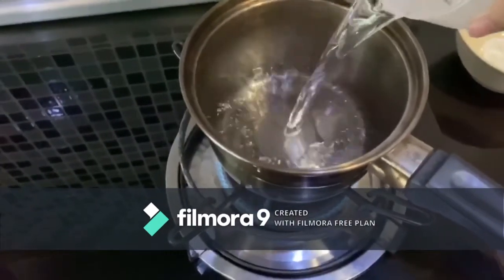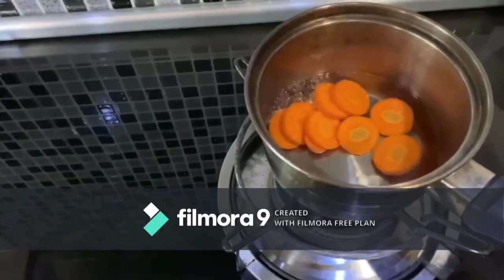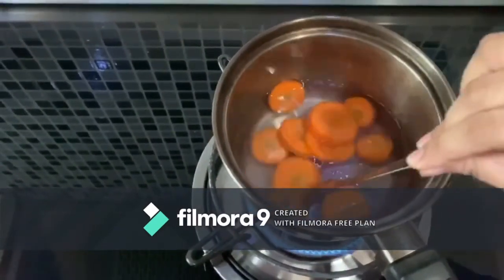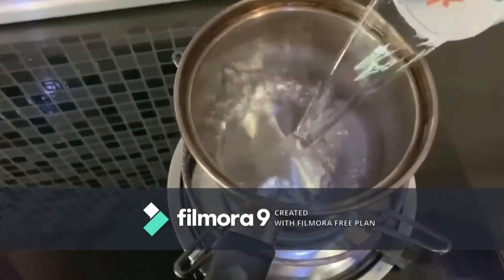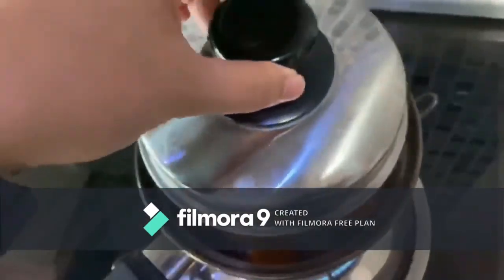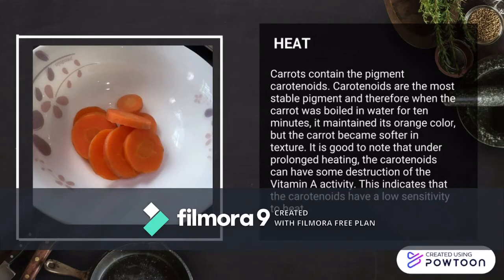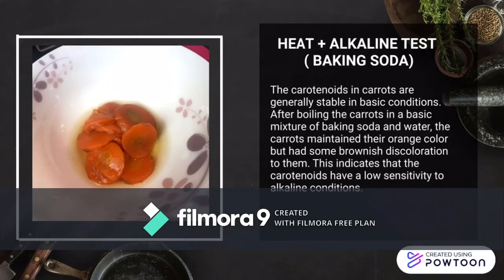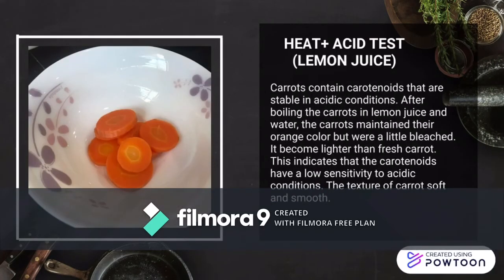Carotenoid : Effect of heat and pH on plant pigment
Carotenoids are pigments in plants, algae, and photosynthetic bacteria. These pigments produce the bright yellow, red, and orange colors in plants, vegetables, and fruits. Carotenoids act as a type of antioxidant for humans. There are more than 600 different types of carotenoids.

*Natural Colorants
*Fat soluble plant pigment

Consists of:
Carotenes
Beta caroten; yellow orang
lycopene ; red orange

Xanthophylls
Lutein (yellow)
E.g. oranges, peaches, pineapple, pink
grapefruit, red and yellow peppers, tomatoes,
watermelon, winter squashes